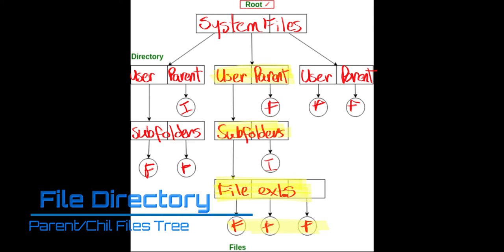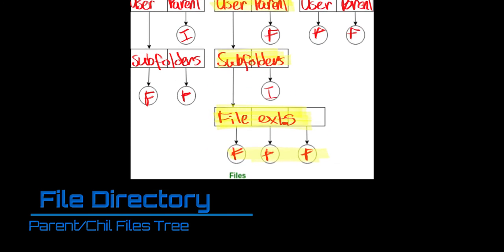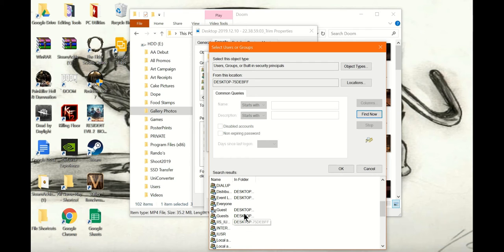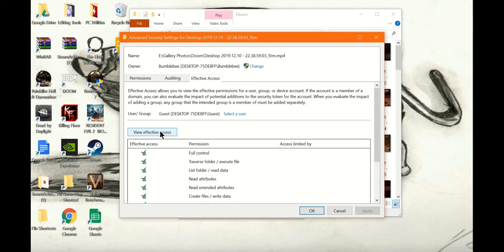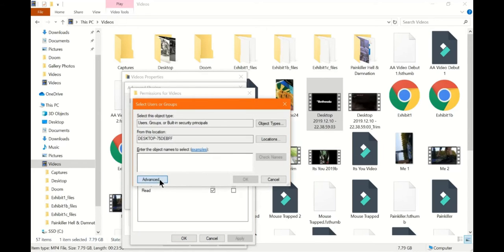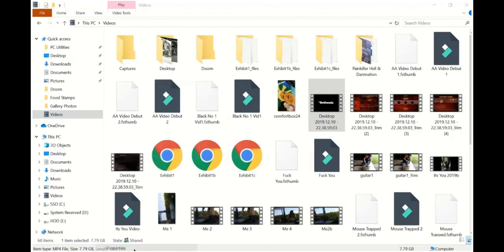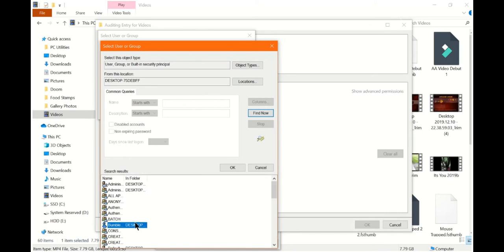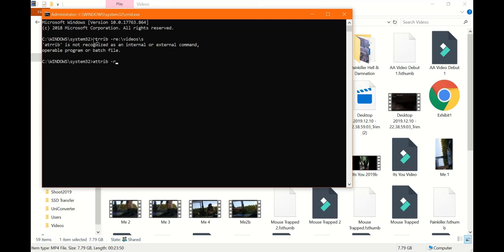File Permissions For Dummies 101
Stuck on a file permissions issue? Tried all the simple fixes and troubleshooting?
Let me break it down for you. There's a TON of information condensed into this 12 min video. Hopefully, you will get as much out of it as I did researching all the answers!
Also, check out these links for additional information on the above content.